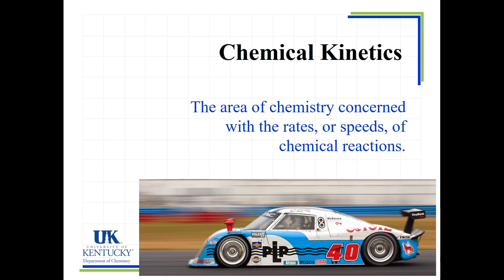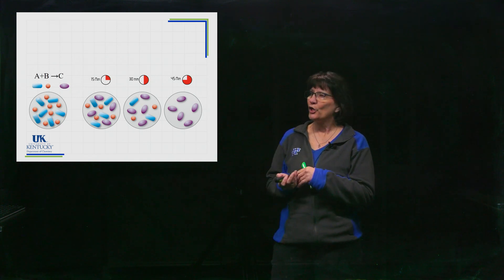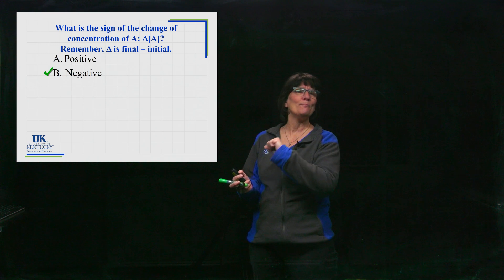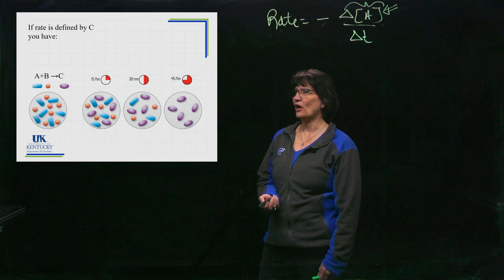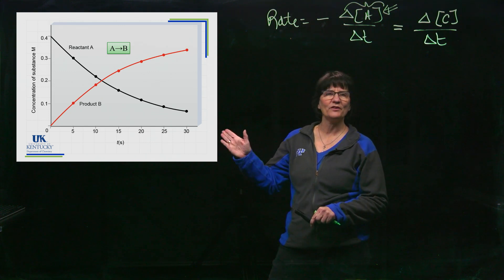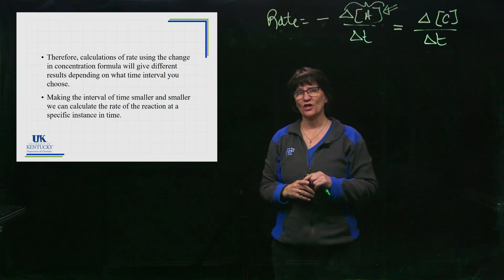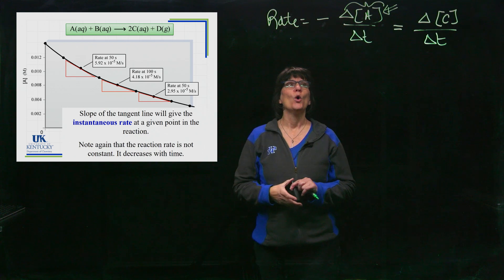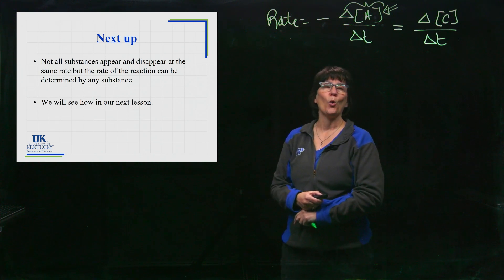12_01 Chemical Kinetics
Kinetics is the study of the speed at which a reaction takes place.